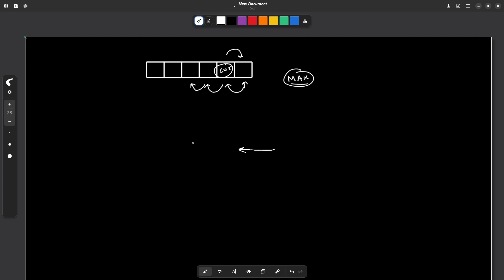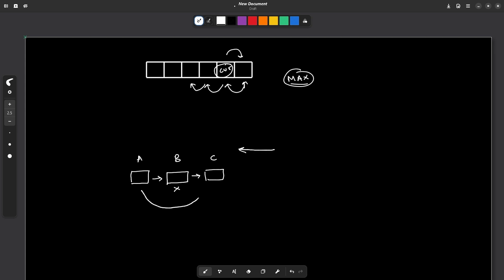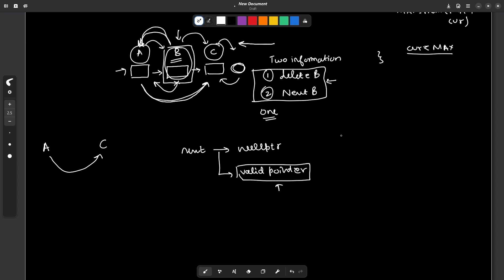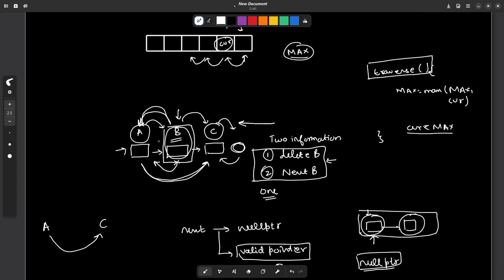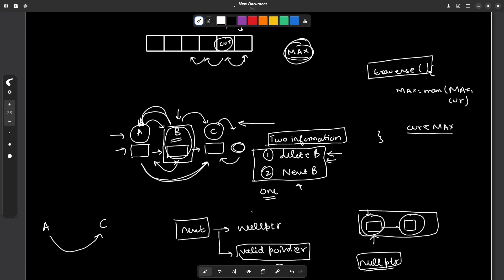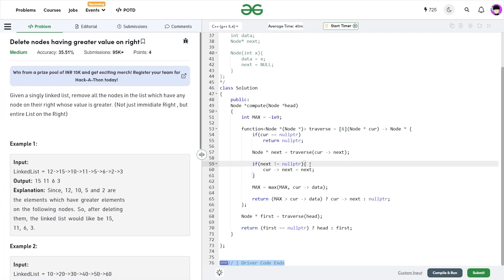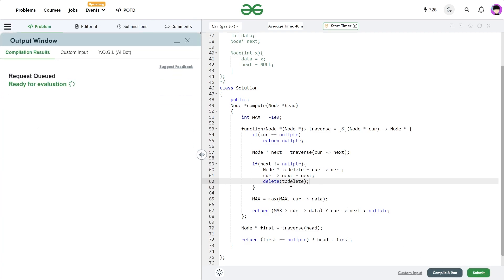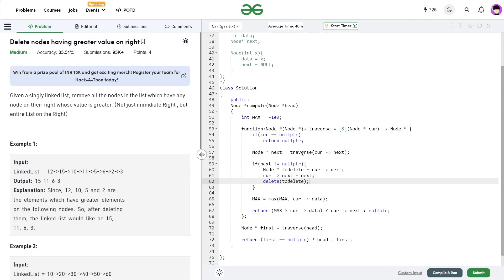Delete nodes having greater value on right | 29 August POTD | Geeks for Geeks Problem of the Day